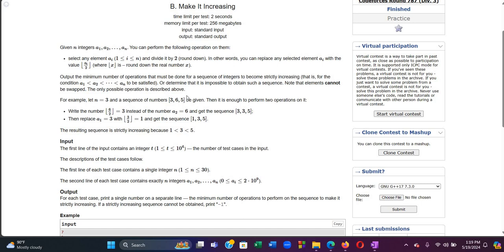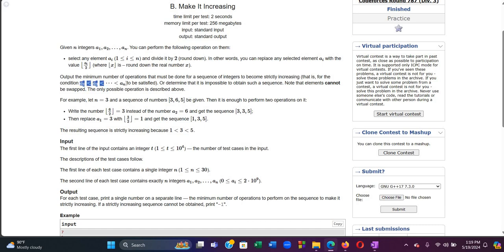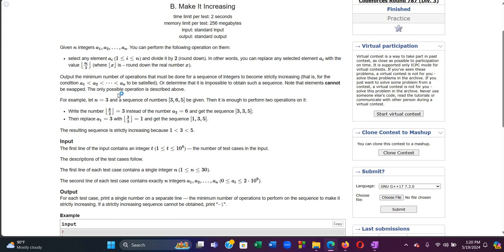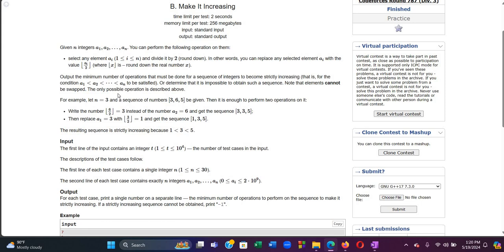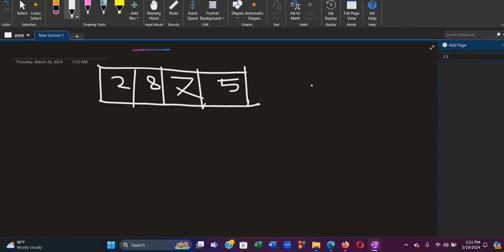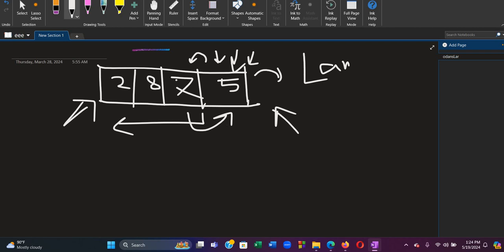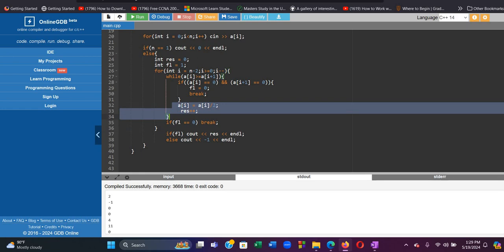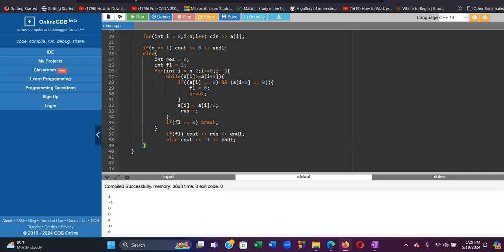Make It Increasing | Div 3 Round 787 | Codeforces